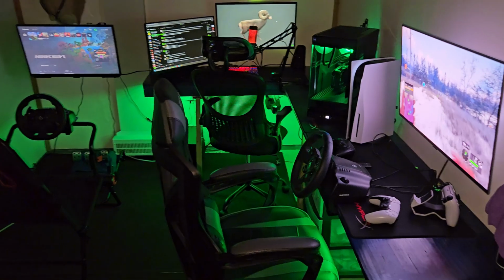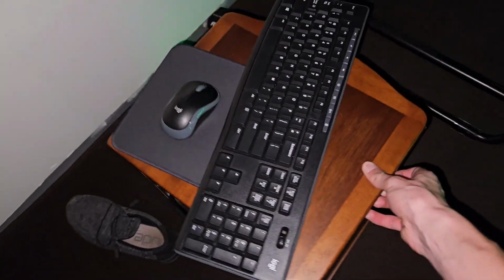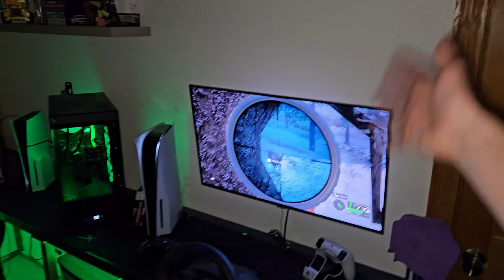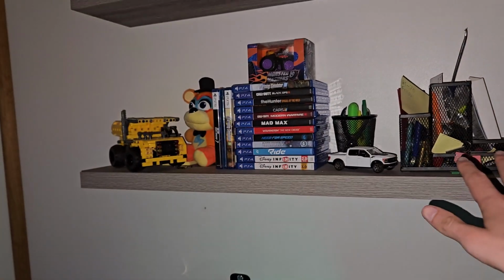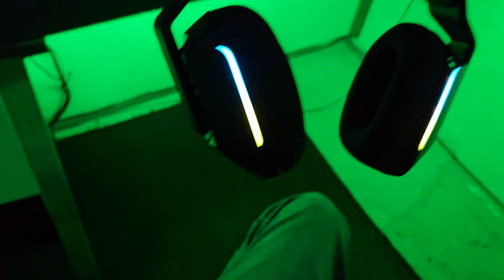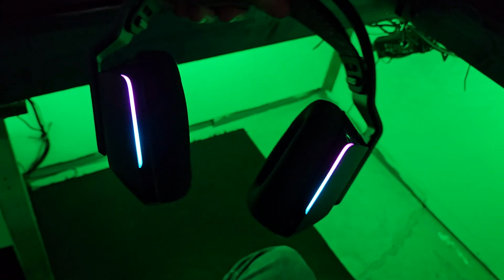My UNDERGROUND COTW Gaming Setup Tour!!!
You guys voted for it, so I'm making it XD My UNDERGROUND COTW Setup Tour is OUT NOW!!

🔸HUGE CREDIT & THANKS TO PRO XCK For allowing the use of his hotspot maps in my videos,  and discord!!
   🎫 Stream Sceudule ✨️

🟢 Most Days at 6:30 PM ET
🟢 Most Summer Days 10:20 AM ET & 6:30 PM ET

Thanks,
-Squid

0:00 Intro